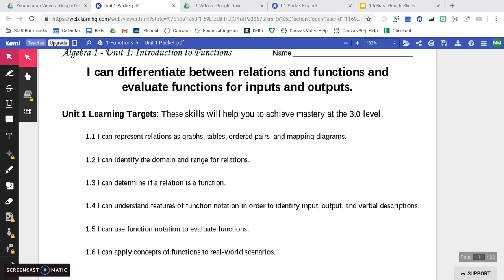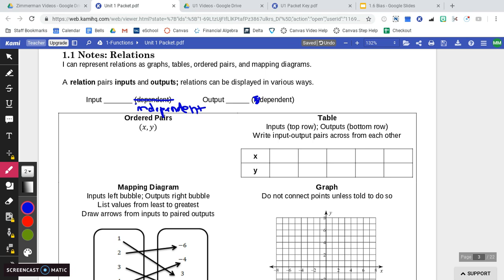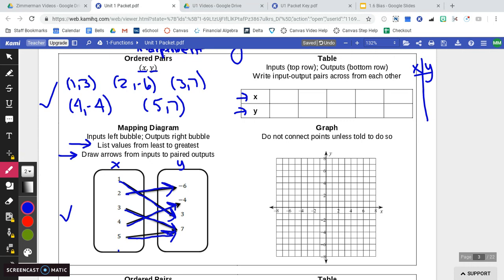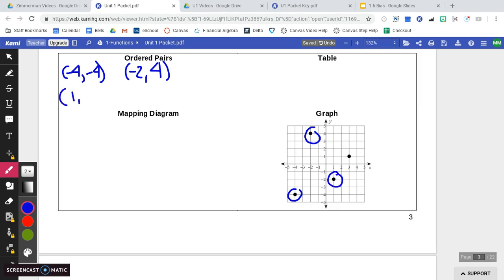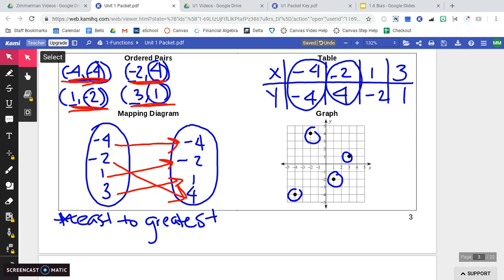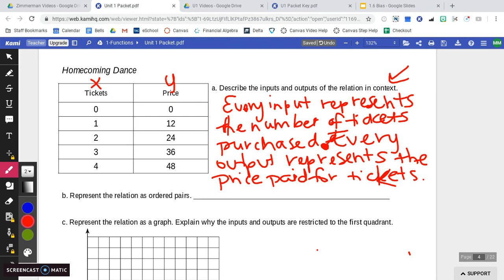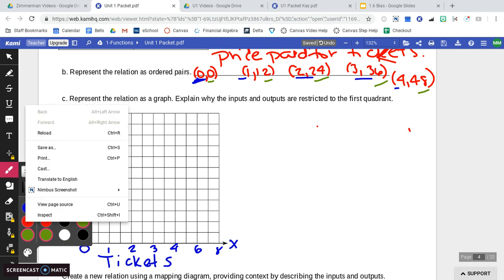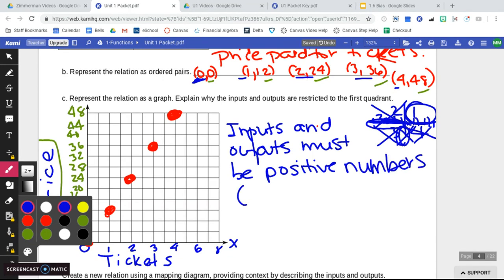1.1 Relations Notes (Part 1)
1.1 I can represent relations as graphs, tables, ordered pairs, and mapping diagrams.